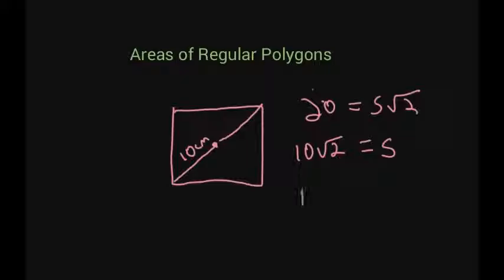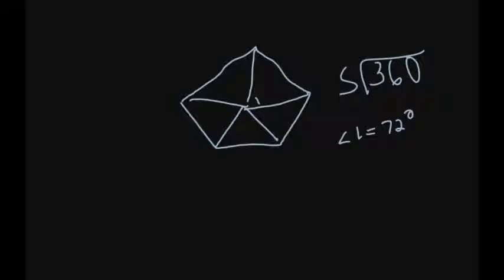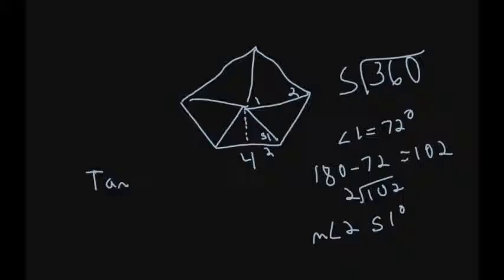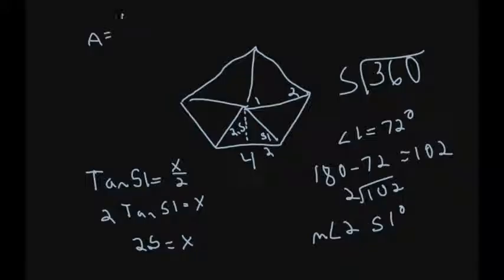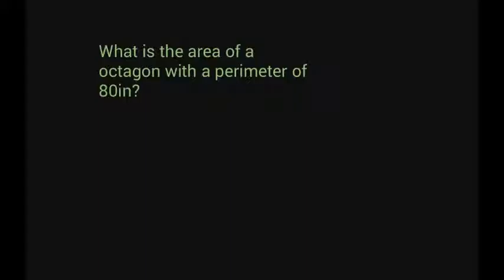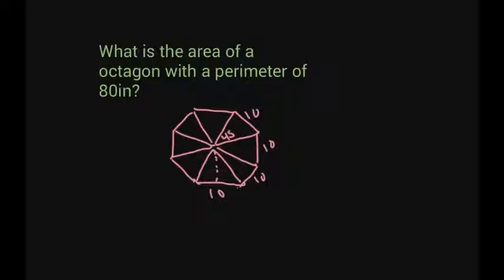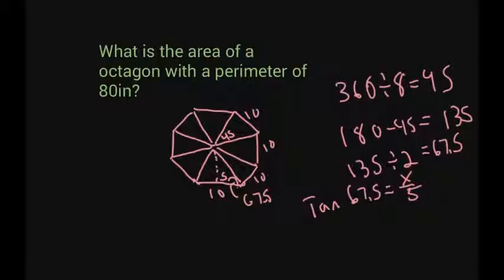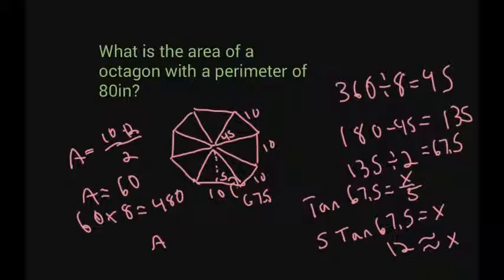Areas of Regular Polygons